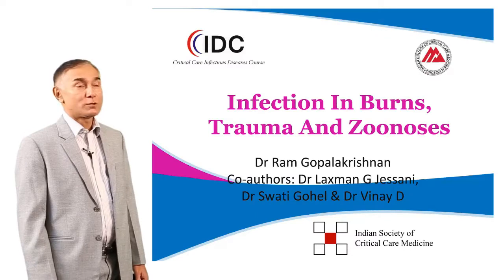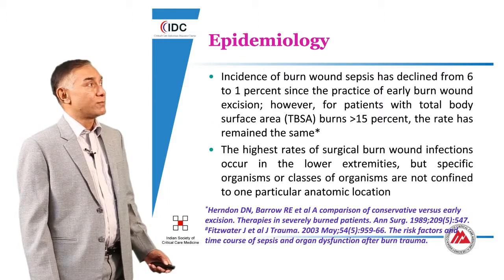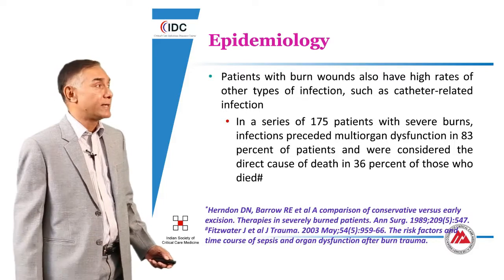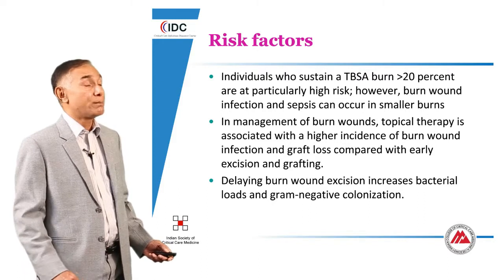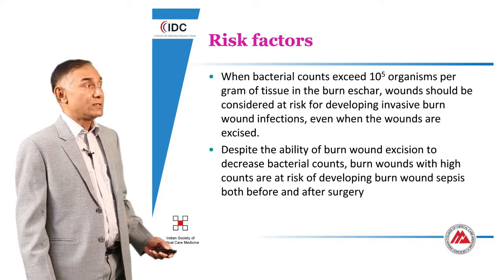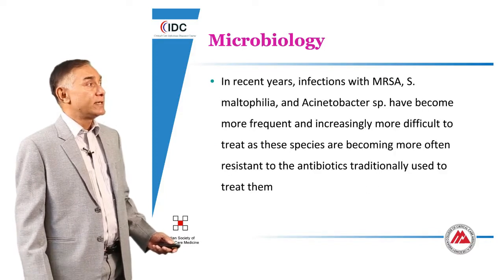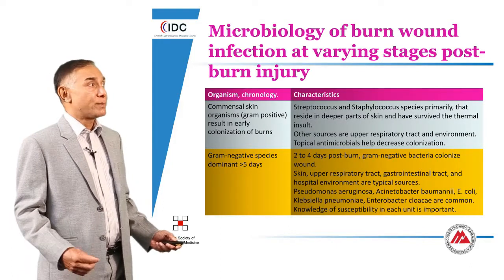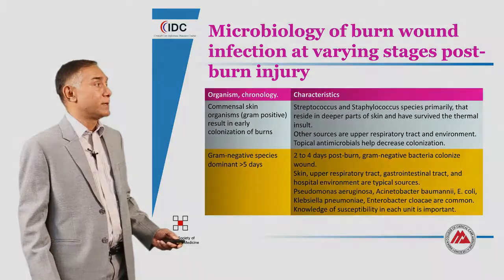Infections in Burns, Trauma and Zoonosis - Dr. Ram Gopalakrishnan - CCIDC